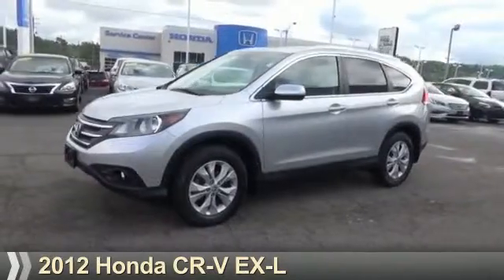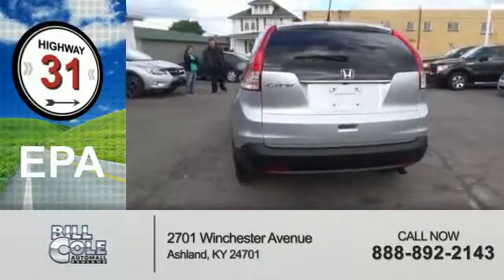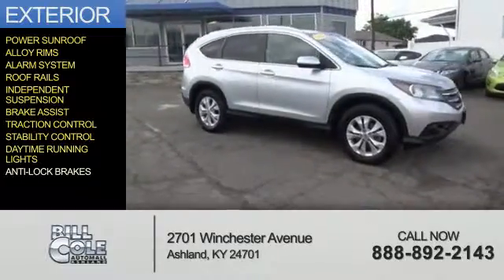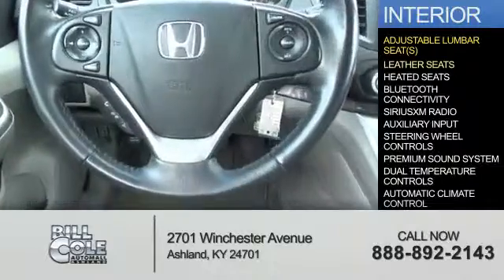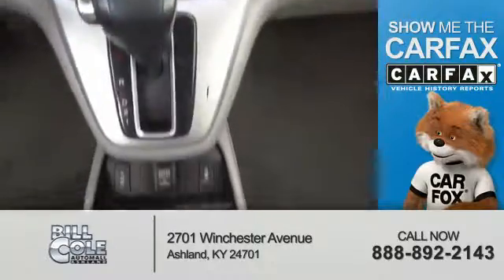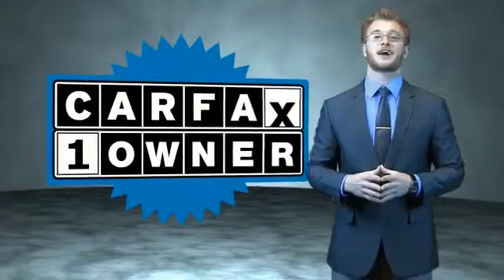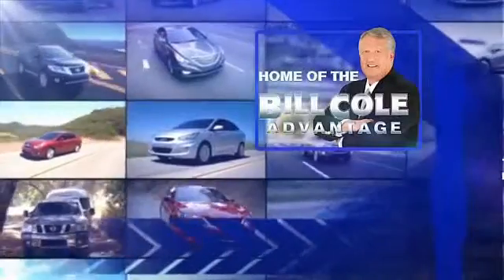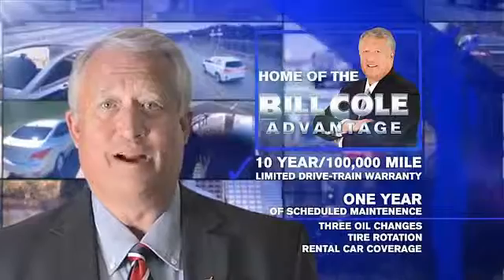2012 Honda CR-V BH3194A - Ashland KY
Year: 2012
Make: Honda
Model: CR-V
Trim: EX-L
Engine: 2.4 liter 4 Cylindercylinder FWD
Transmission: 5-Speed Automatic
Color:
Mileage: 64496
Address:
VIN:2HKRM3H76CH508107